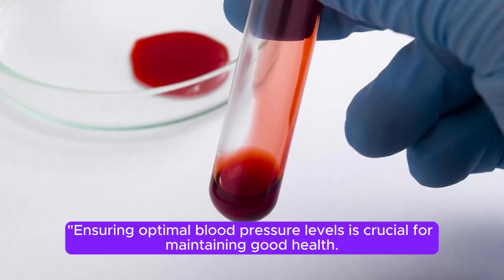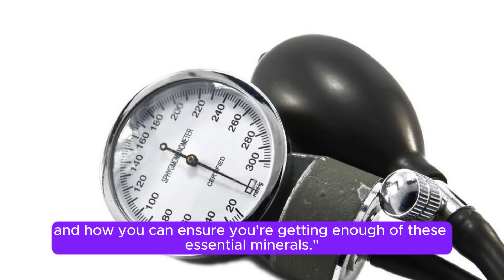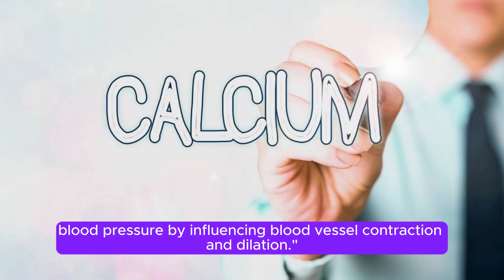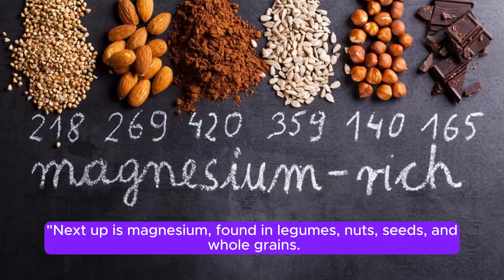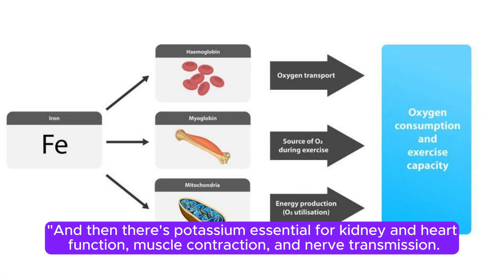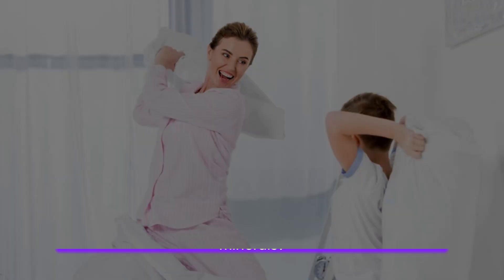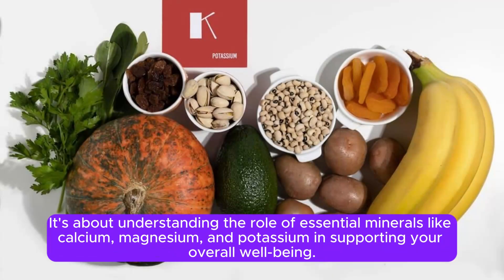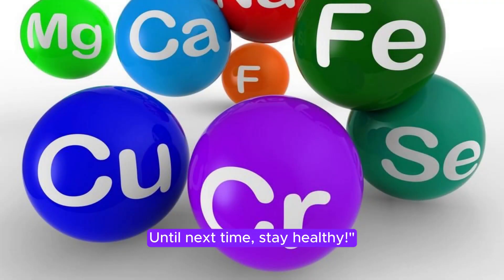Essential Minerals for Healthy Blood Pressure